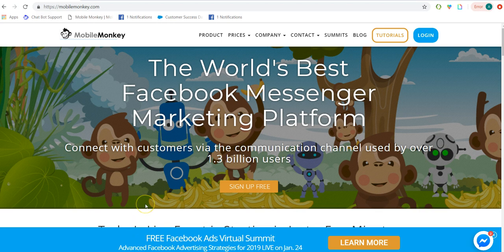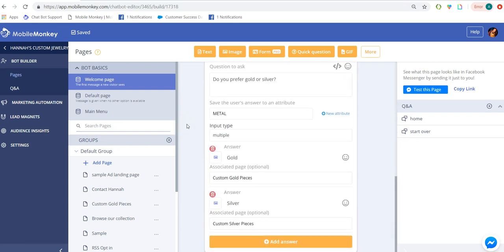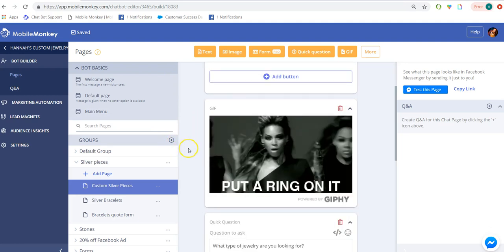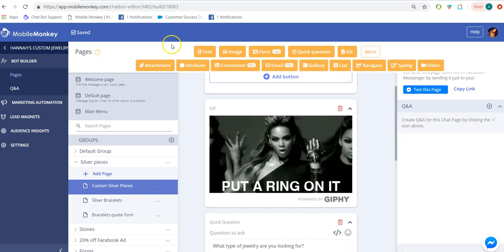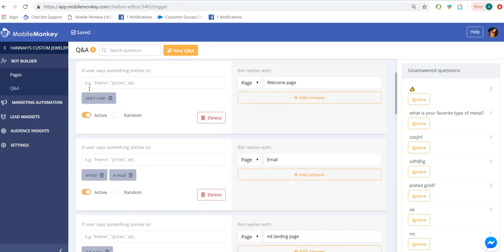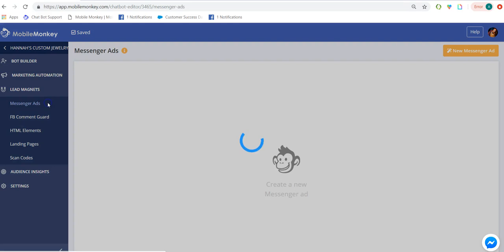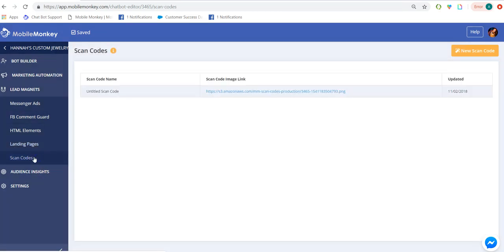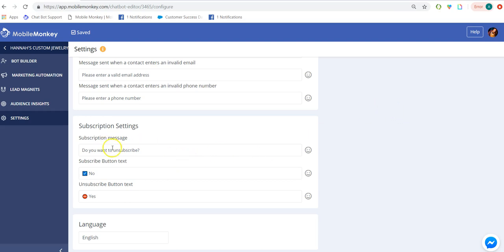Welcome to MobileMonkey Pro! Advanced Automations for Facebook Messenger Marketing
What's inside:

* How to view your different Facebook pages and bots for pages from the dashboard
* A quick explanation of chatbot templates and cloning bots
* What are the 3 basic pages in the bot (welcome page, default page and main menu)
* How to add groups and pages, and what those are
* How to add content, text, images, GIFs and more to chatbot pages with widgets
* What all the different content widgets are and do
* How to use MobileMonkey lead magnets to grow your audience lists
* How to create audiences with custom attributes and system contact attributes
* And other features in your MobileMonkey pro account!